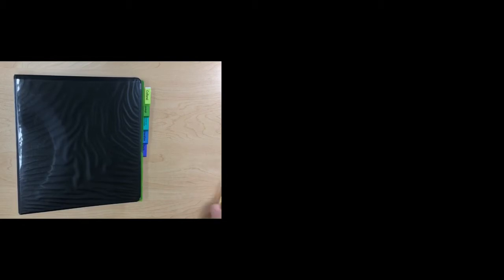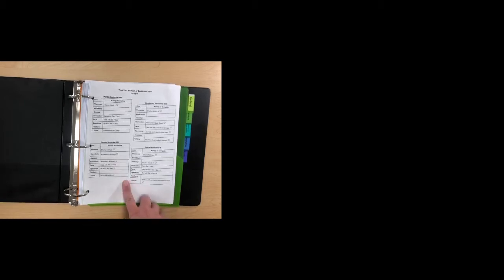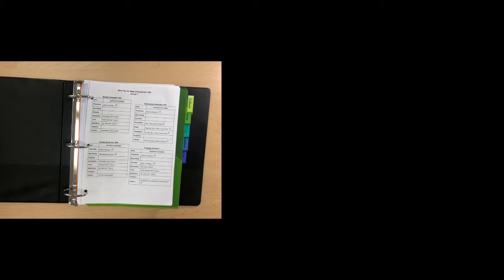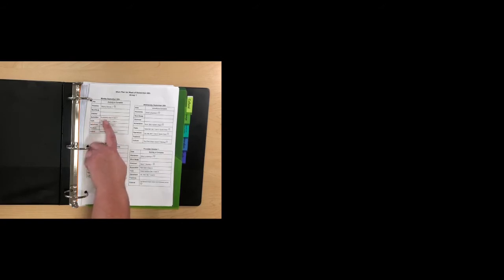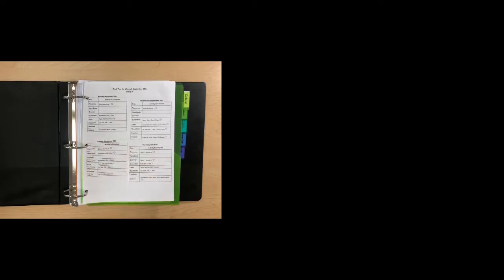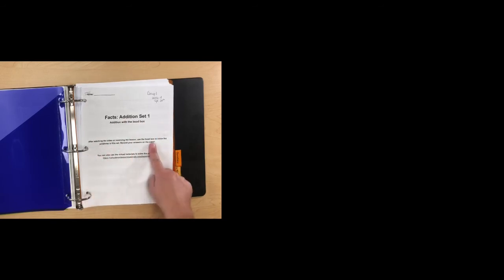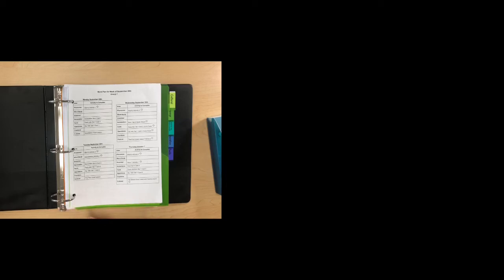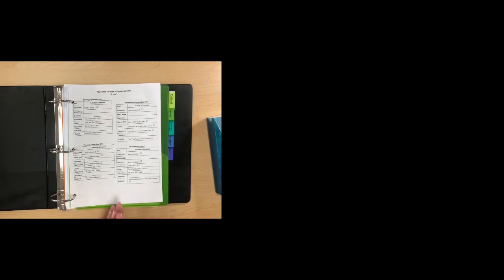Explanation of Binder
Emerson Elementary, Elizabeth Steinocher